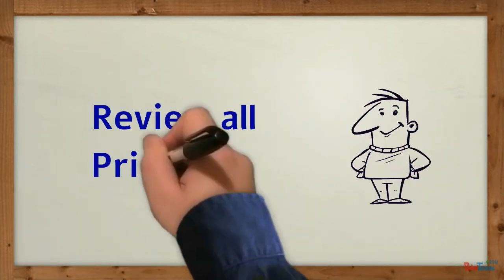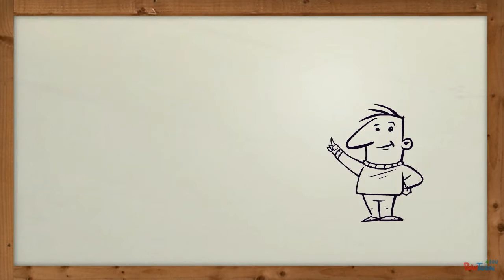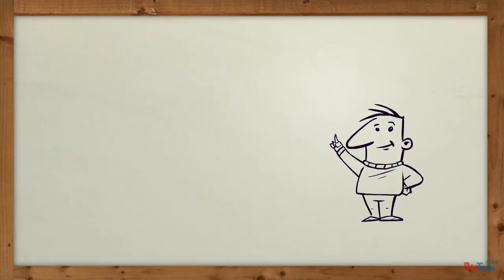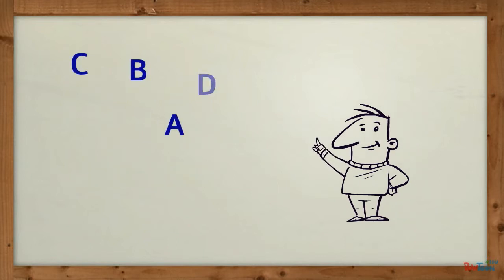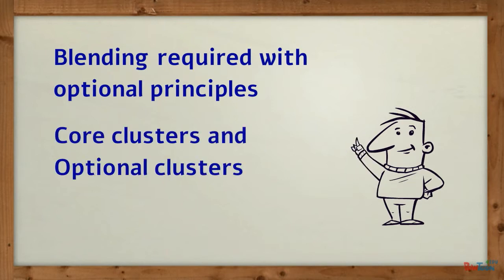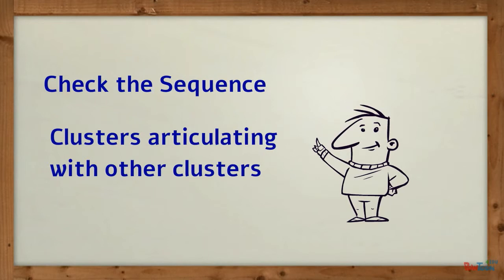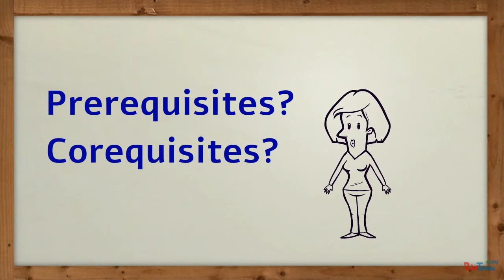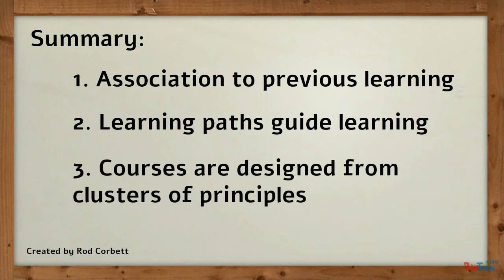Program Mapping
Sequence and chunk the principles of the program into a logical sequence of clusters that can be developed into courses.